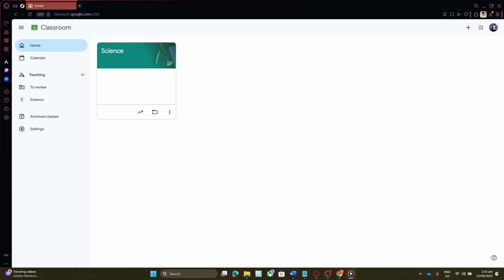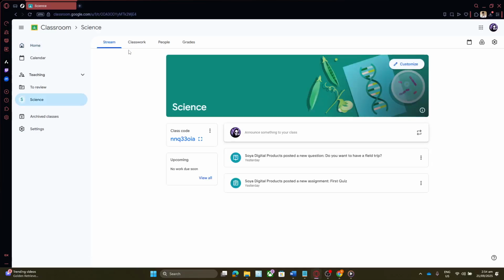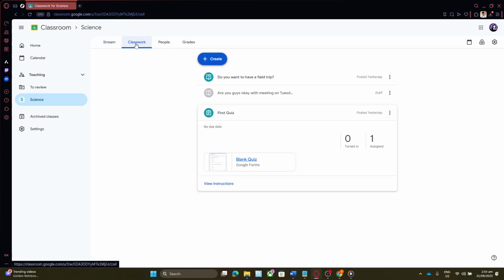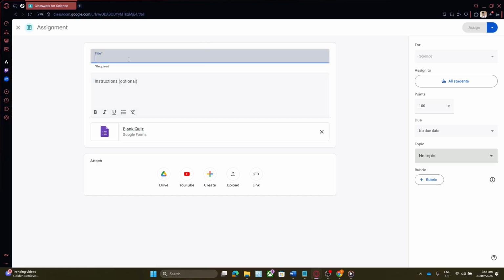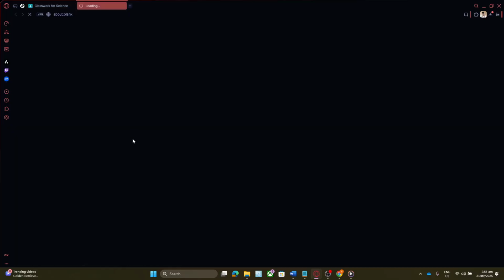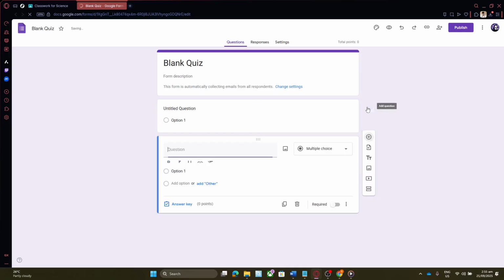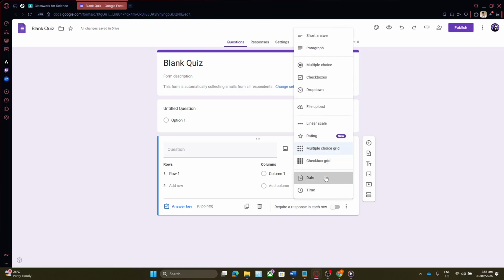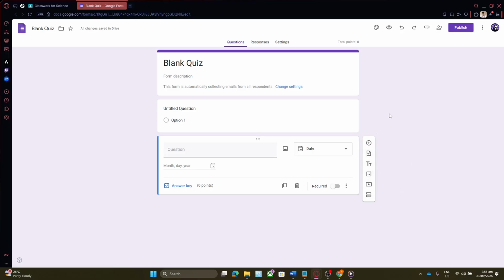How To Make Google Classroom Quiz (Step-By-Step-2025 Guide)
📌 YouTube Description

📝 Want to create engaging quizzes for your students? In this step-by-step 2025 guide, I’ll show you how to make a Google Classroom quiz that’s easy to set up and fun to take. 🎓✨

You’ll learn how to:
✔️ Create a quiz using Google Forms inside Google Classroom
✔️ Add multiple-choice, short answer, and other question types
✔️ Set answer keys and automatic grading
✔️ Assign the quiz to students with deadlines
✔️ Review results and give feedback directly in Classroom

By the end, you’ll know exactly how to make a Google Classroom quiz and manage it like a pro. 🚀📊